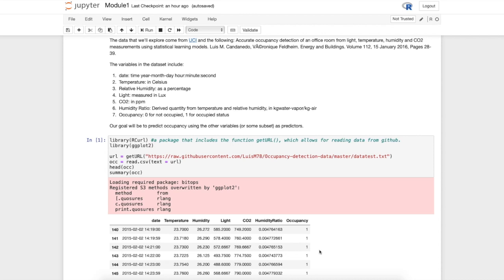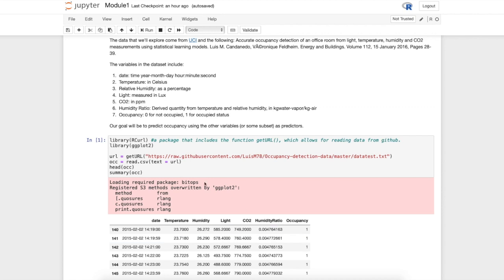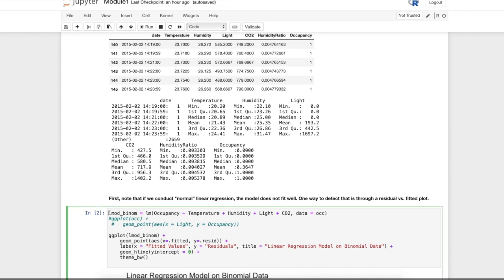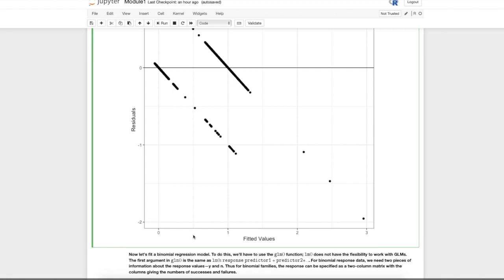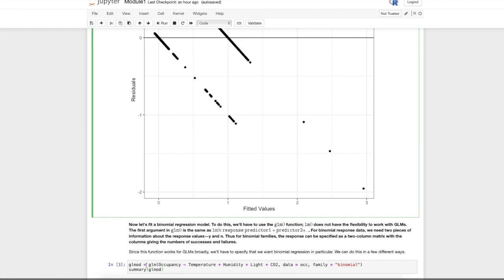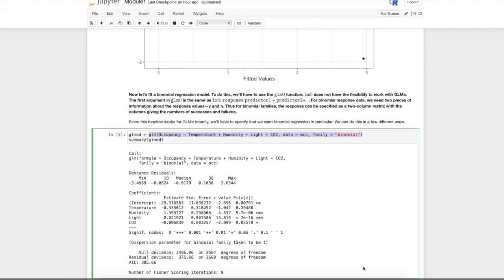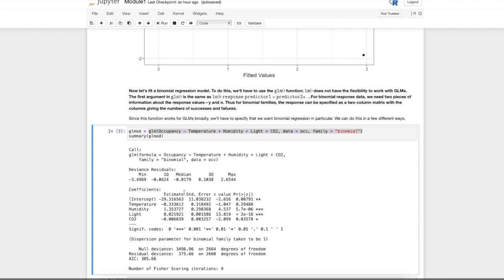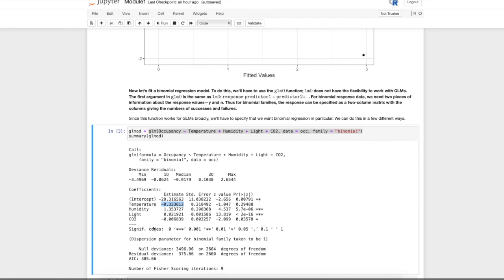Binomial Regression in R (Short)